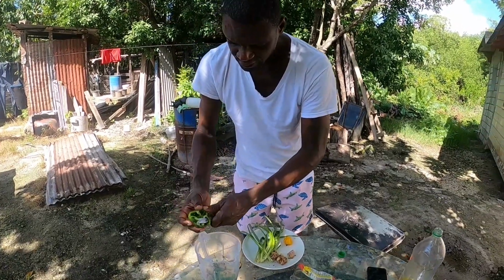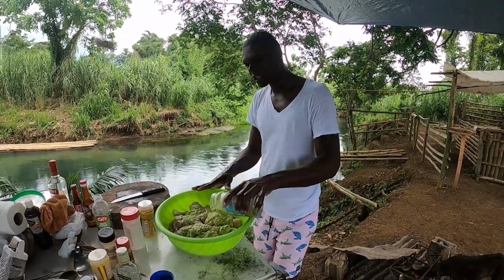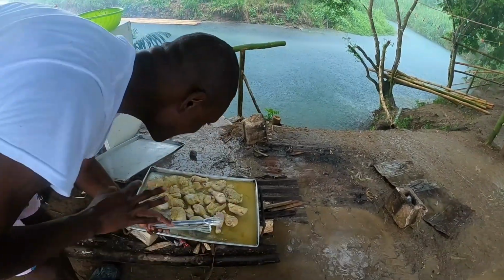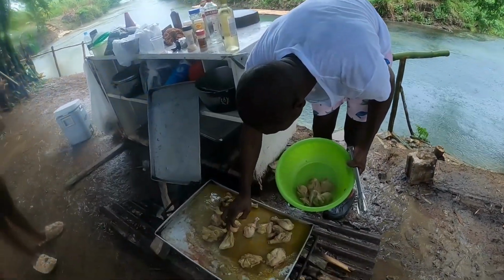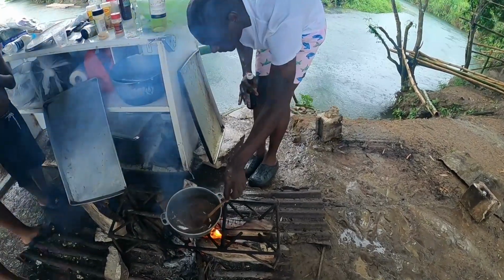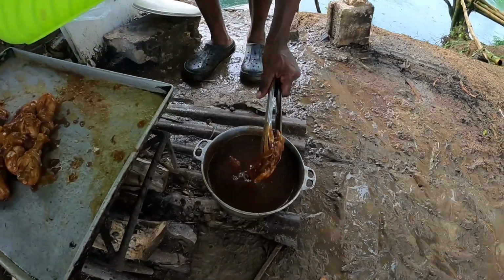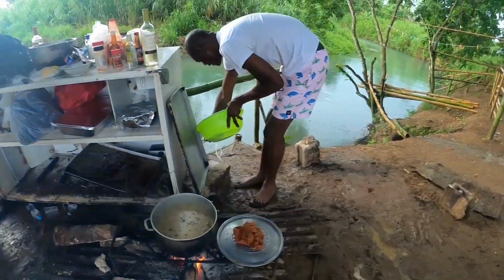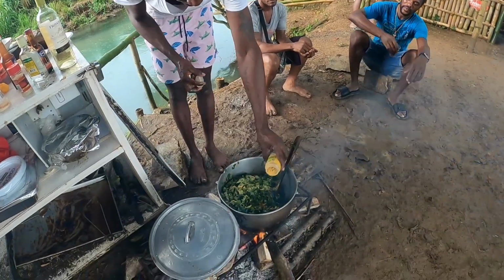Cooking dinner in the rain dunking bake chicken steam Callaloo with mushroom rice| coconut milk